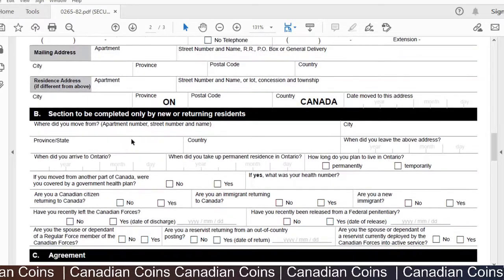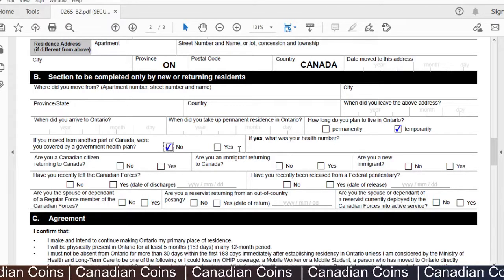Health Card for Work Permit holders (Ontario Health Insurance Plan)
Work Permit holders get your OHIP (Ontario Health Insurance Plan). This video explains the steps in obtaining a OHIP.

The eligibility requirements is discussed, along with the required documents and format required by the service Canada to process the application.

Employment letter format;
1.On the employer company’s letterhead
2.Must state;
   a)Employee is working full-time
   b)Title of the position
   c)Location: Ontario
   d)Start date of employment
   e)Employer intends to employ you for min. of  6 months
3)Signed and dated by employer
NB: should not be a photocopy, scan, email or fax.